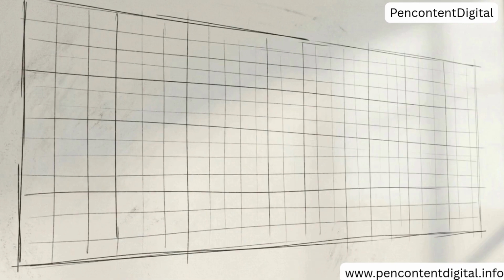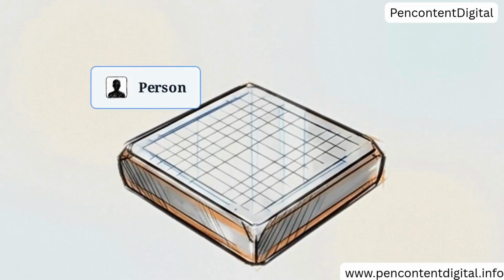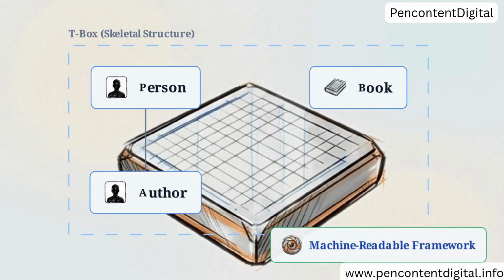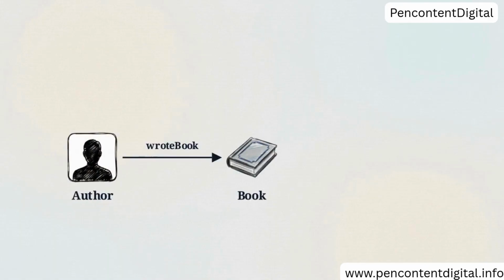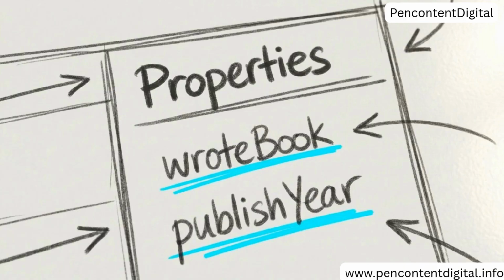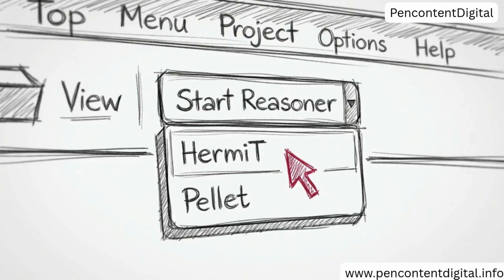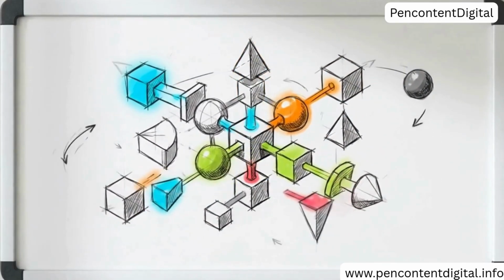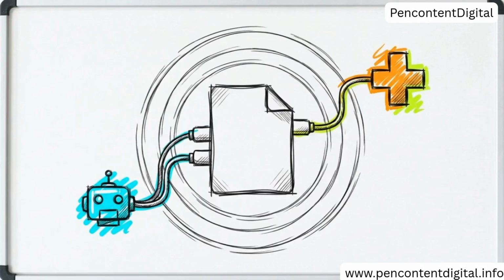How Protégé Simplifies Ontology Development and Knowledge Management for Semantic Web Applications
🧠 Want to build smarter AI and Semantic Web applications?

In this video, we explore how Protégé simplifies ontology development, semantic knowledge management, OWL modeling, RDF support, reasoning, and linked data integration for intelligent systems.

Whether you're an AI developer, researcher, student, or knowledge engineer, this guide will help you understand why Protégé is one of the most widely used ontology development platforms.

💬 Have you used Protégé or knowledge graphs in your projects? Share your experience in the comments.